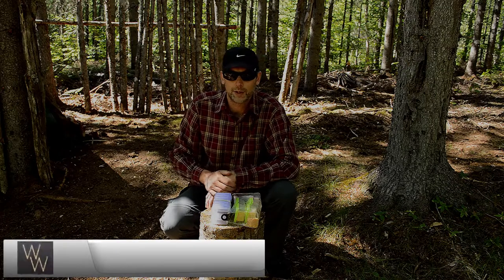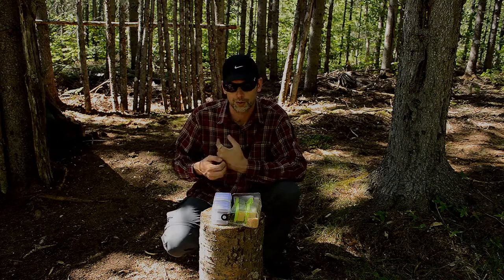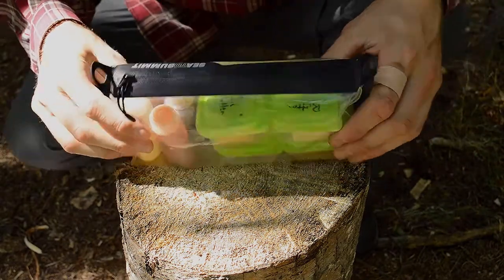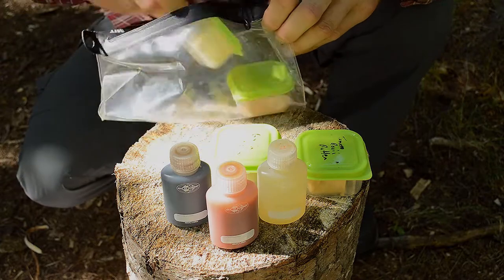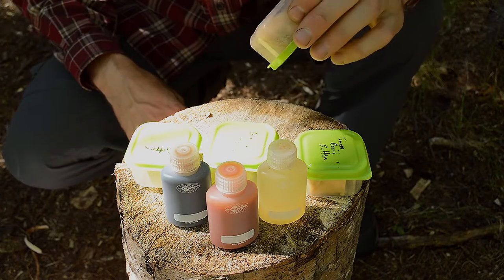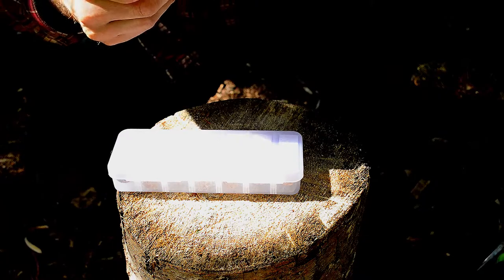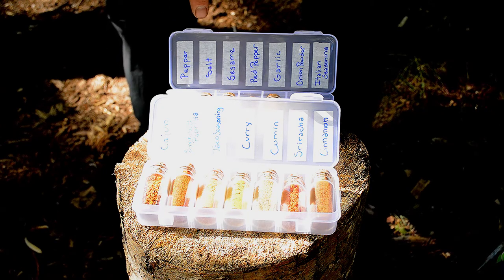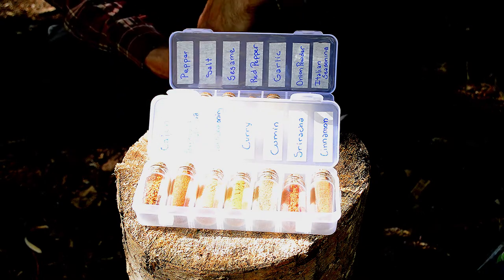DIY Spice Kit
Here is a quick look at my spice kit I use during and around filming. It comes in handy to make meals a little more interesting!

Hit the little bell to get updates for when I post videos.
And folks, remember to enjoy your own adventures!